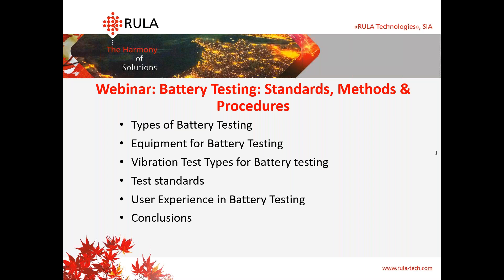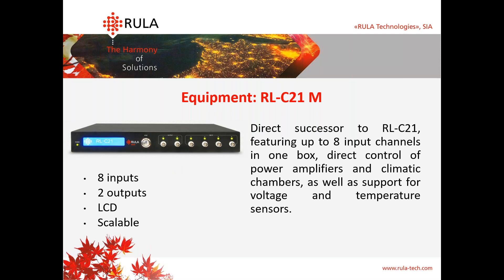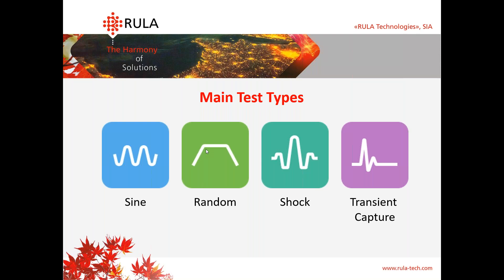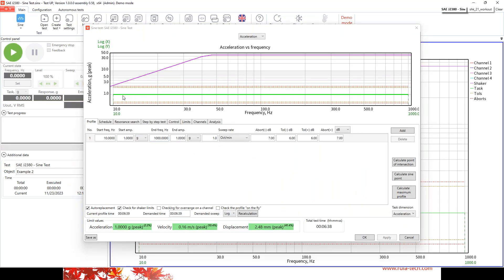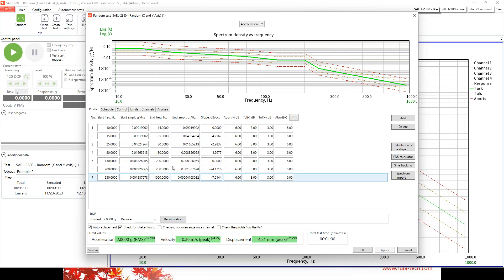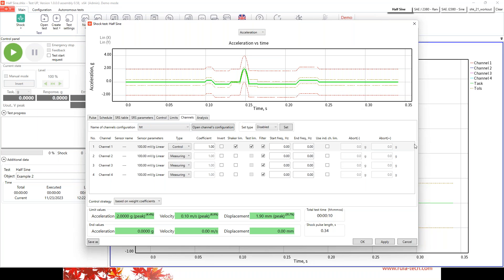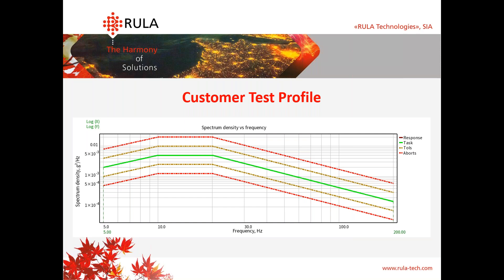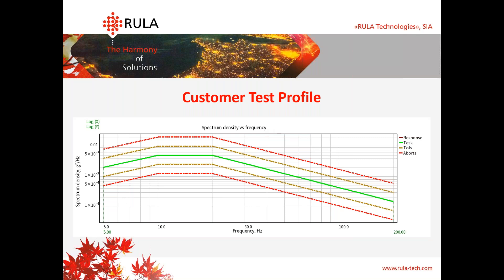Battery Testing: Standards, Methods and Procedures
🔎 The main objective of a battery is to ensure that electrical equipment is always on. They're not seen, but their impact is unbelievable. It's even said that a battery is a car's heart, its energy and life. Automotive represents a huge part of battery application, but not the only one. The batteries are widely used as renewable energy, backup application, grid storage, grid balancing and uninterruptible power supplies (UPS). The quality of the batteries influences on the safety and reliability of the products.

Watch our new webinar and learn:
☑ ways of testing and ways to check all the components of the battery pack
☑ most common equipment for battery testing and most used testing standards
☑ TestUp options which can help you during battery testing (multiple control channels, multishaker tests, FDS, environmental tests)
☑ User experience and test examples